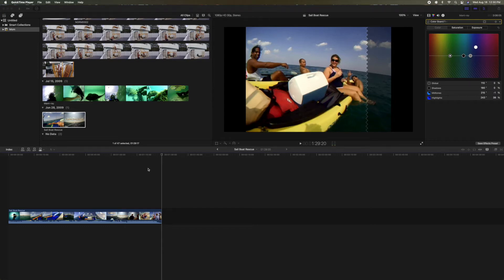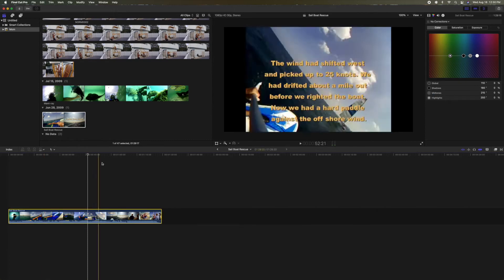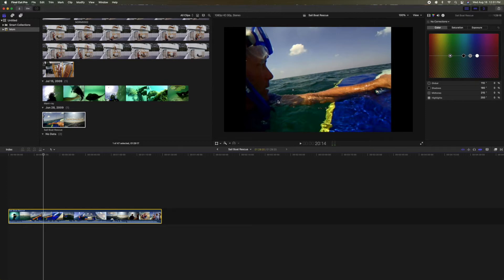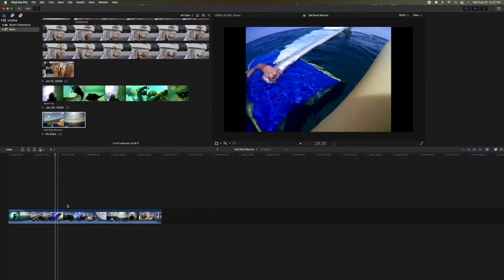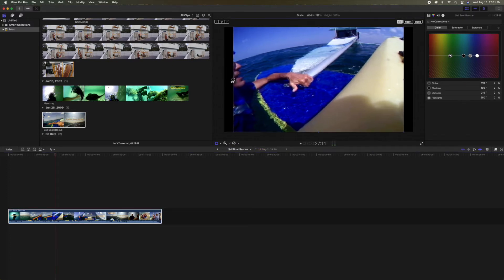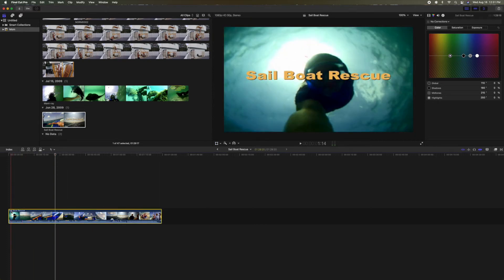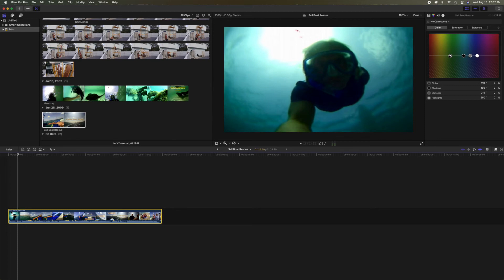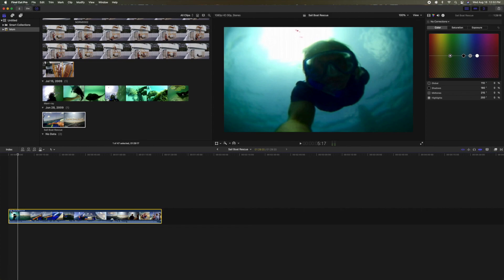How to change aspect ratio of an old clip to 16 X 9 in FCPX project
How to transform the aspect ratio on an old clip to 16 X 9 in FCPX